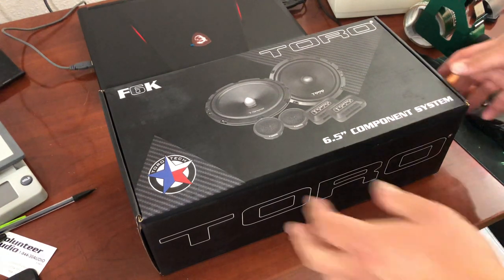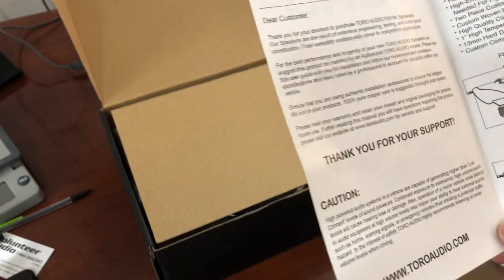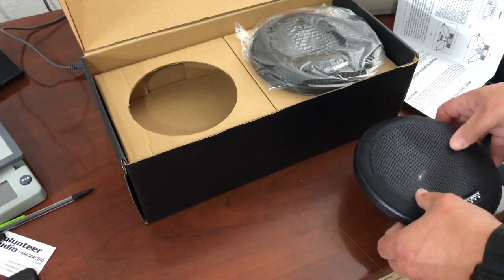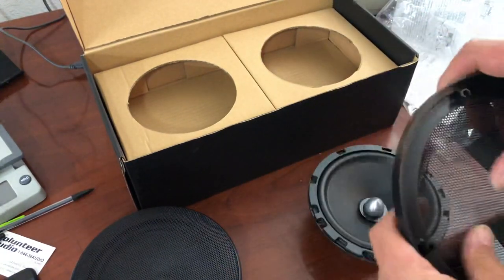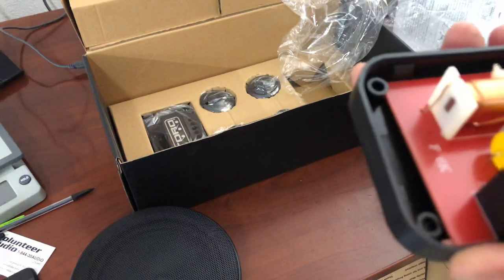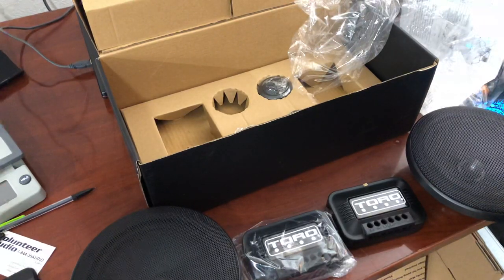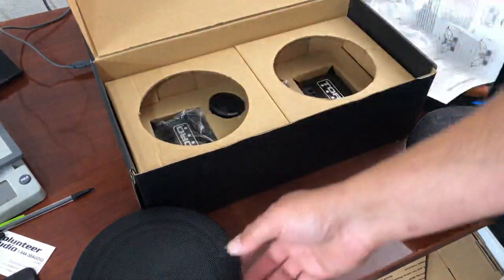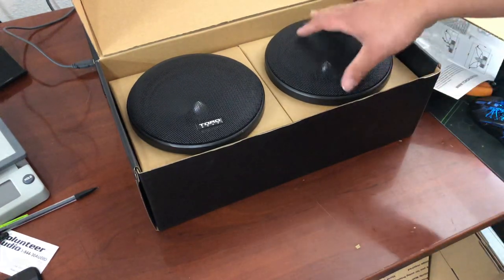TORO TECH F6K | 6.5 Inch Component Car Speaker Set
So with the new build about to start, Some of the audio equipment has started to show up at the door. This is just one of the sets of items I have purchased for the build. Since this product is new and a lot of the other equipment don't have a lot of videos on unboxing so you see what you get in the package and how it looks before you buy I figured I would make some videos for everyone to see the build quality.

FEATURES:

Heavy Gauge Steel Powder Coated Baskets
High Energy Y30 Magnets for High Motor Force & Accurate Sound Reproduction
Two Piece Metal Mesh Grills
Custom Blended Poly Mica / Paper Cones
Butyl Rubber Surrounds
High Quality Cloth Spider with Polyester Fiber
1" High Temperature KSV Voice Coils
13mm Hard Dome Tweeter with Ferro Fluid Cooled Voice Coils
Custom High quality Grade 12dB Crossovers
SPECIFICATIONS:

Speaker Size 6.5"
Tweeter 13mm Hard Dome Ferro Fluid
Cone Custom Blended Poly Mica / Paper
Sensitivity 93dB
Frequency 50-20KHz
RMS Power 100 watts
Mounting Depth 2.36"
Mounting Diameter 5.63"
Frame Diameter 6.52"